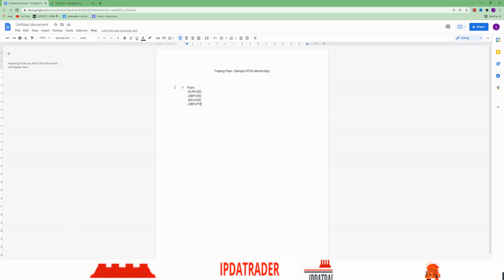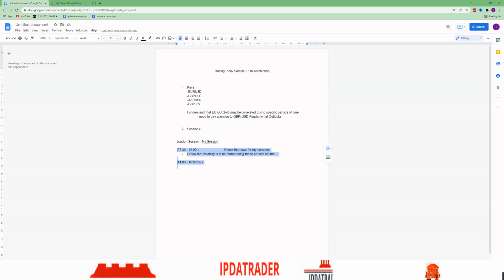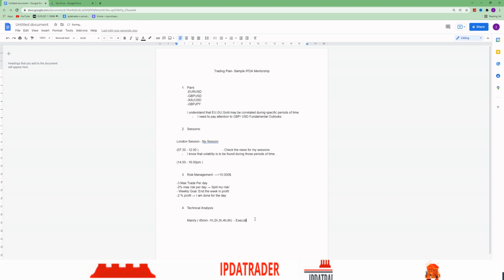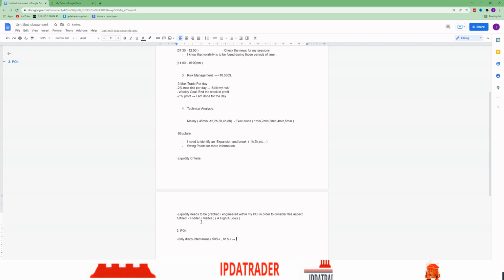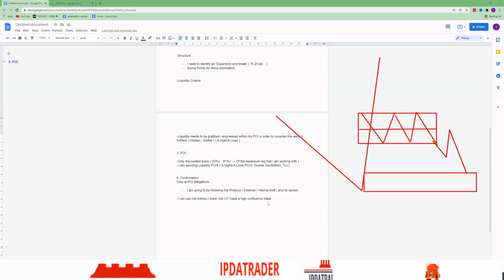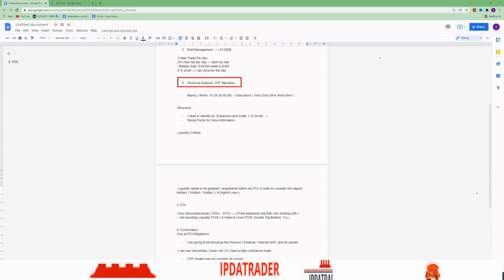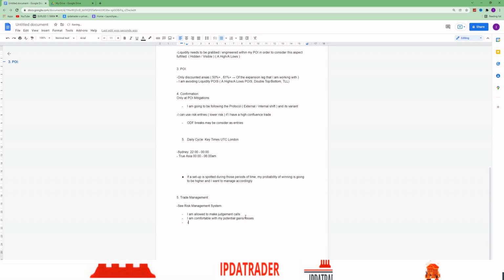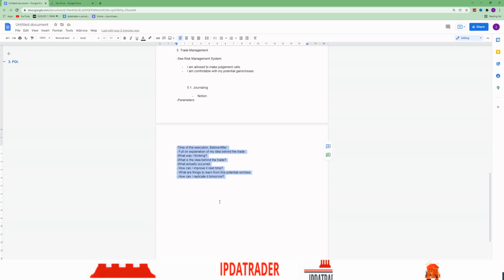SECTION 5.5 -Trading Plan #3 Lets build a SamplePlan Together IPDATRADERPrivate Mentorship 2021/2022